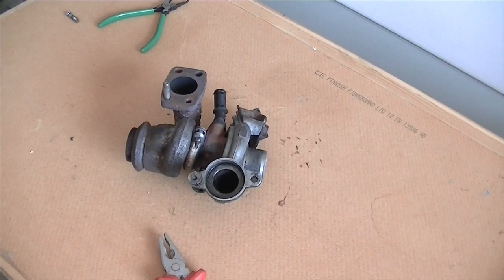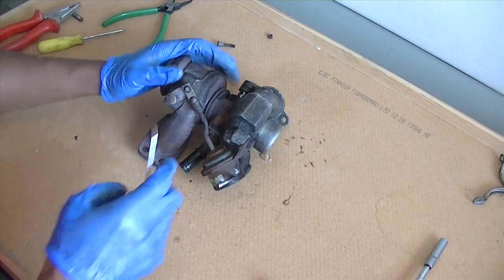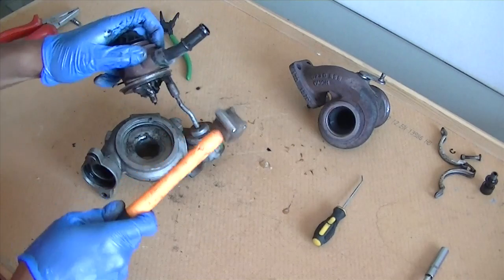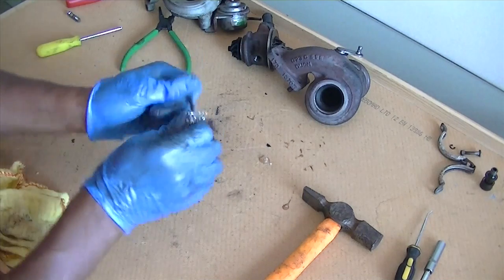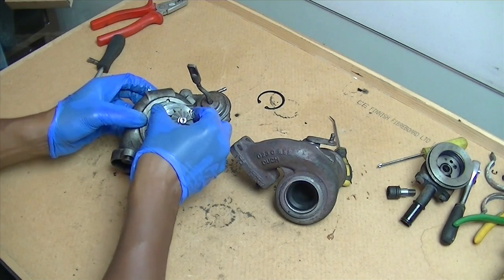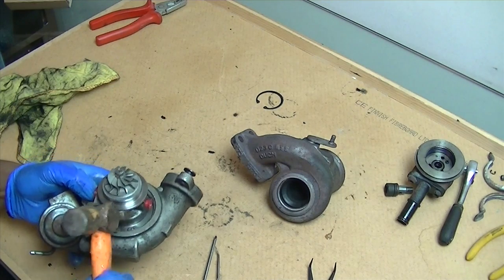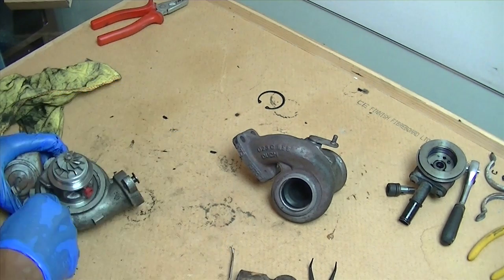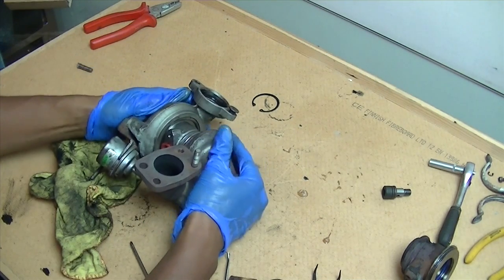How to Rebuild a Turbo at home, in simple easy steps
Hi BMACVAGS here, is this video I show you how to rebuild a turbo charger at home DIY style. Contrary to belief it is possible to rebuild a turbo at home with some basic tools and this simple DIY video. Please understand that repair is based on your unit being repairable, not external blow outs or breaks in casings.